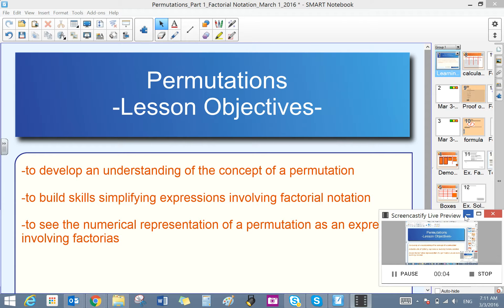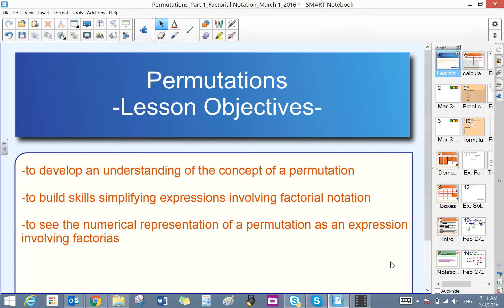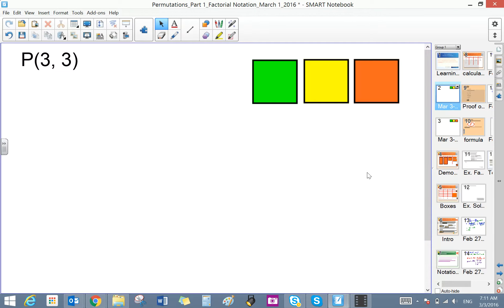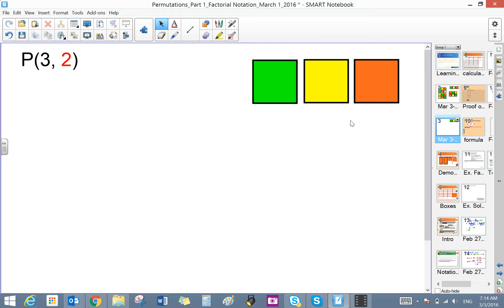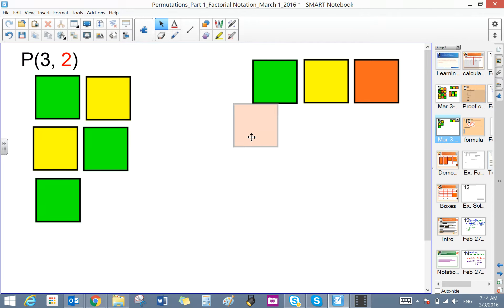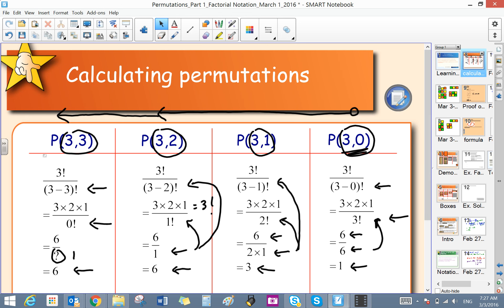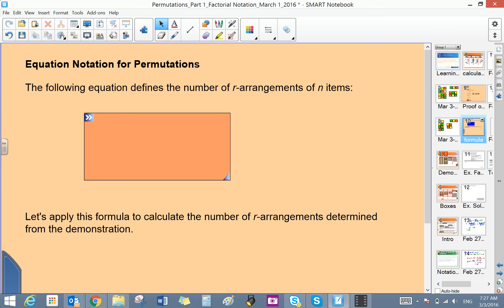Permutations Part 1 Factorial Notation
This video introduces students to the topic of permutations.  The concept is introduced through creating r-arrangements of n items and then moves onto representing the permutations using factorial notation.